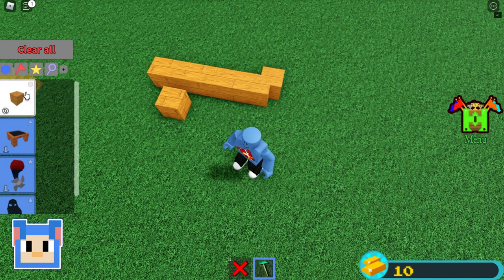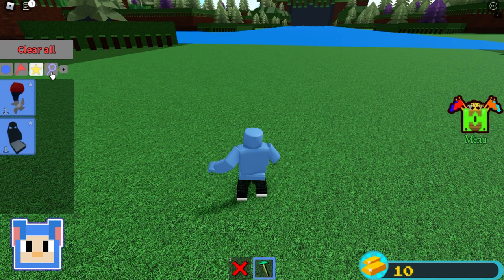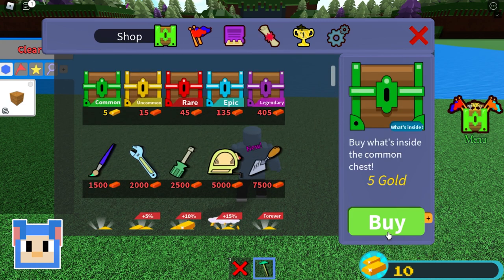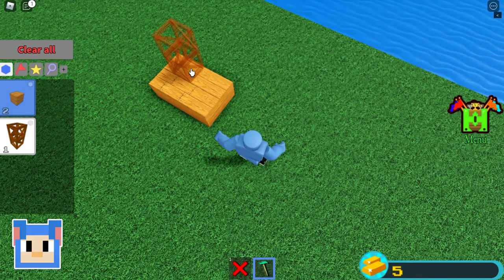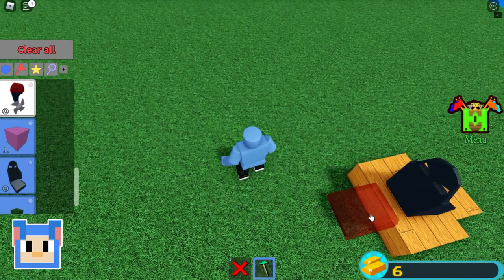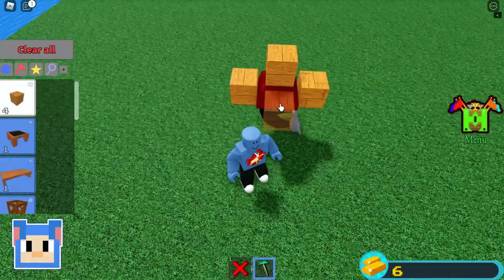Roblox | Build A Boat for Treasure With Eep EP1 | Mother Goose Club Let's Play